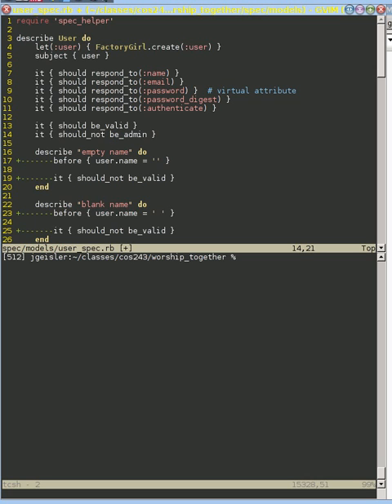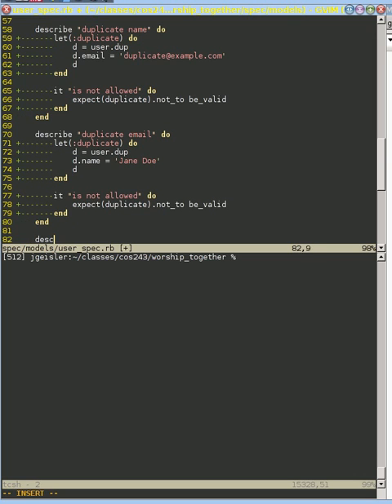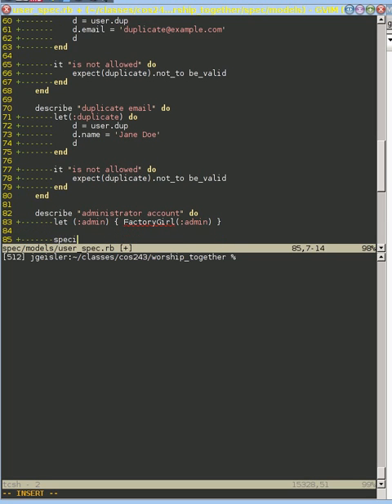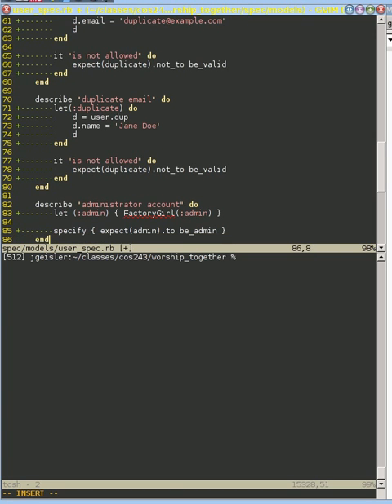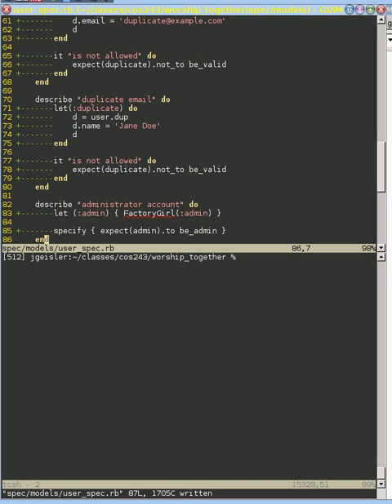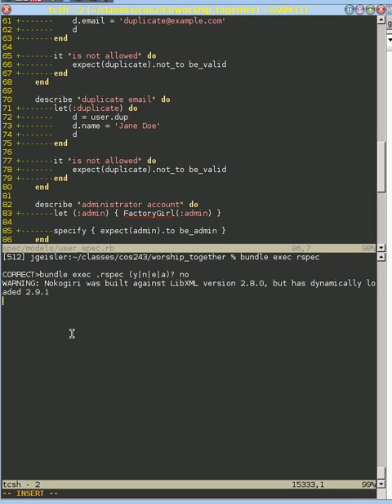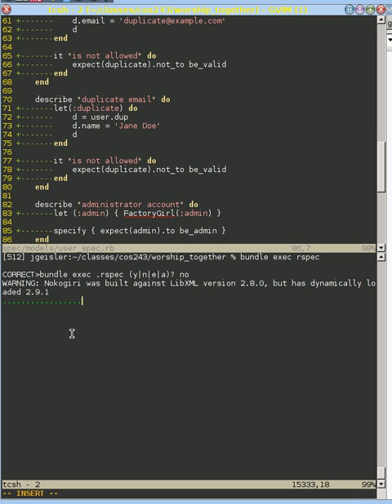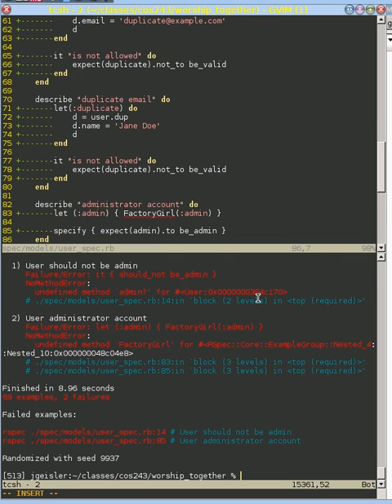Tests for new administrator User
We create two simple tests for making a new administrator.